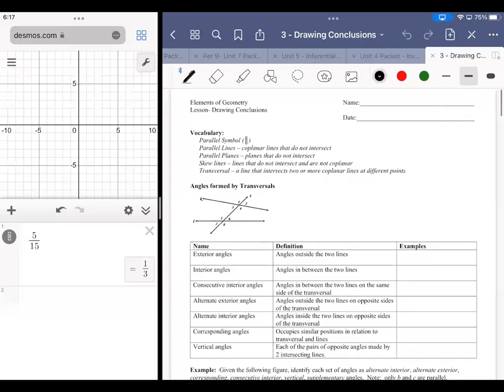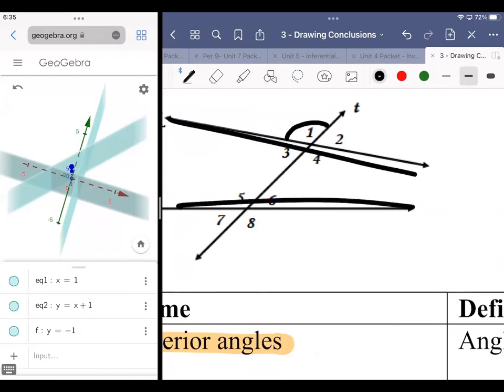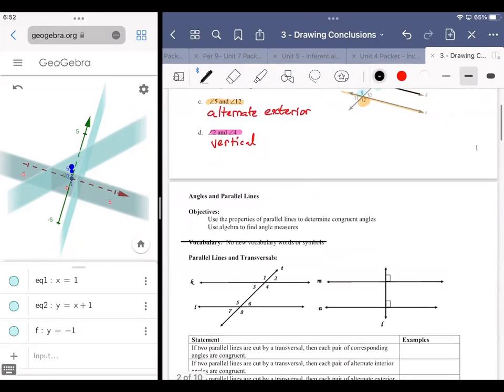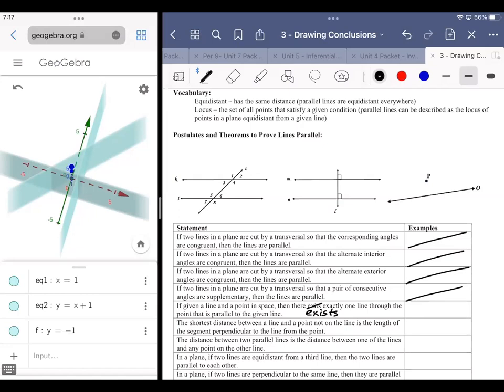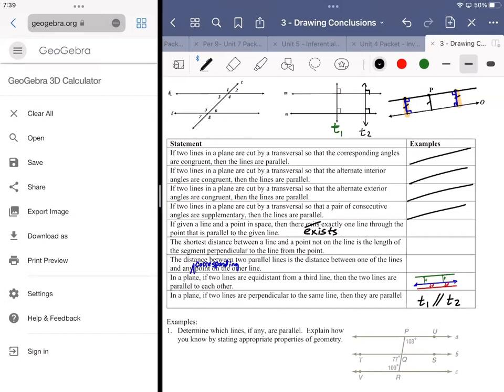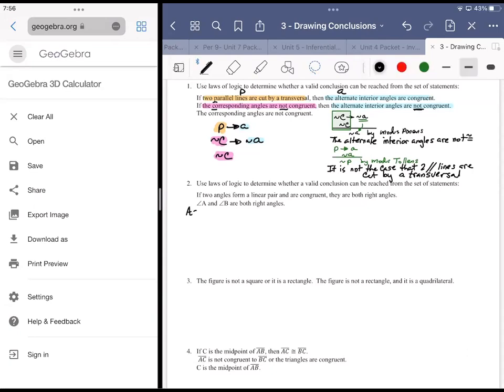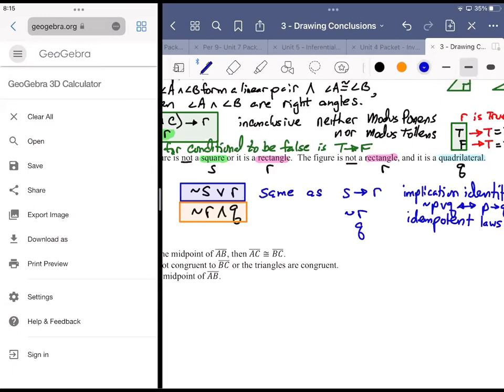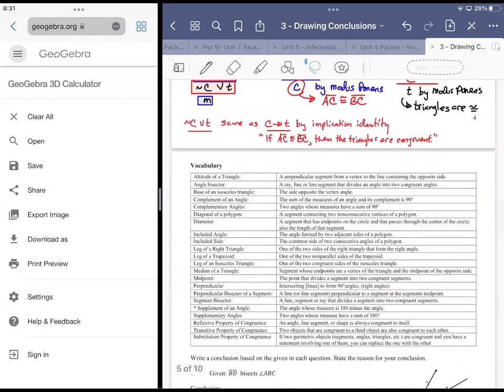3 - Drawing Conclusions